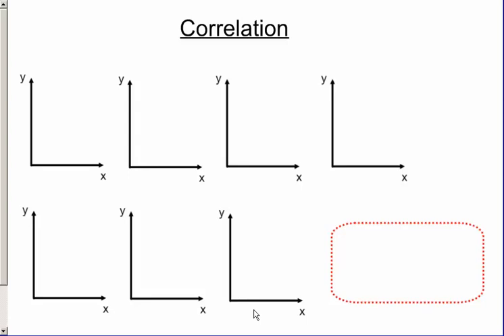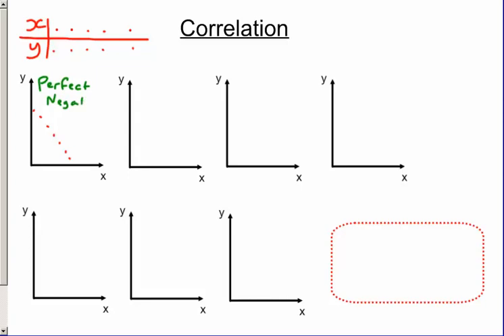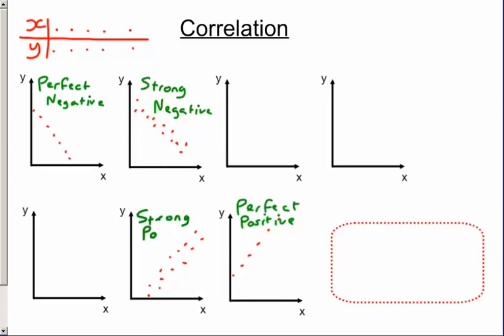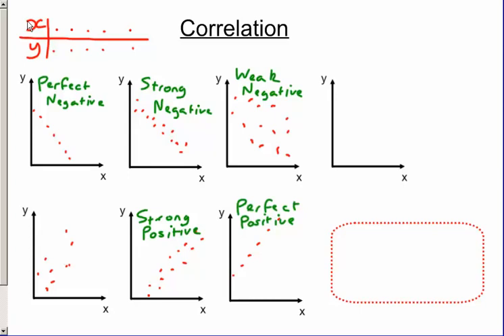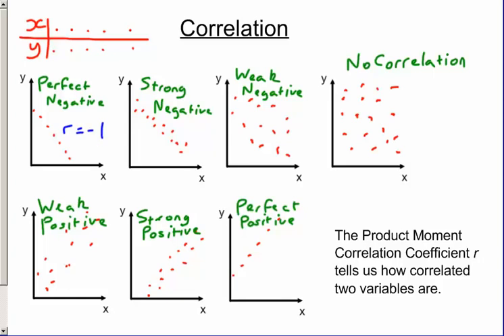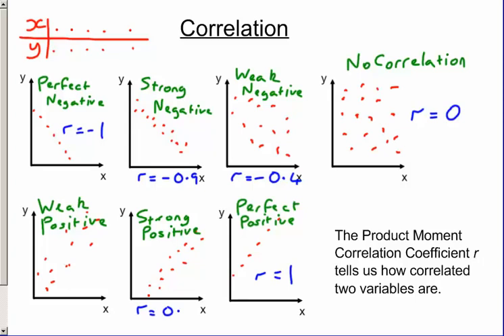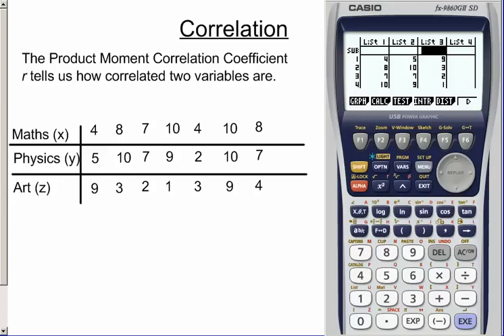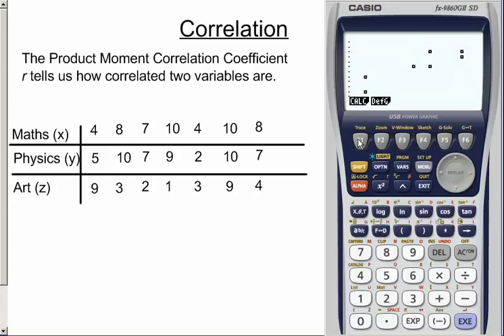Correlation Coefficient with a GDC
An introduction to how to calculate the Pearson Product Moment Correlation Coefficient r using a Casio GDC.